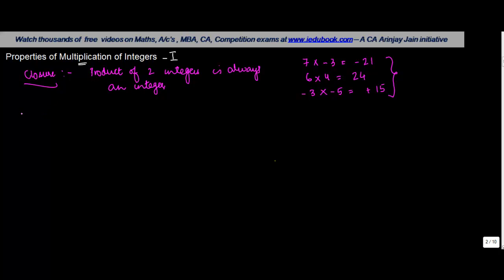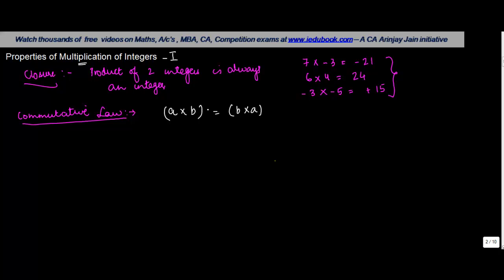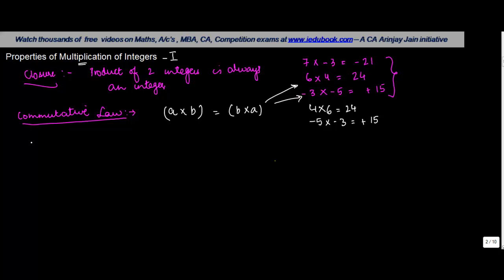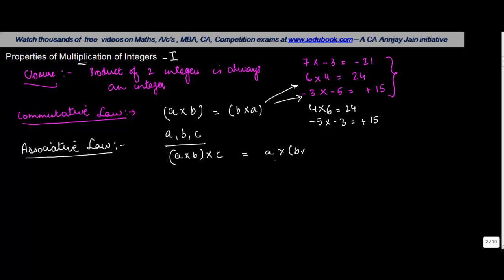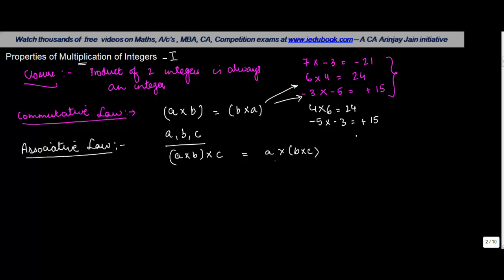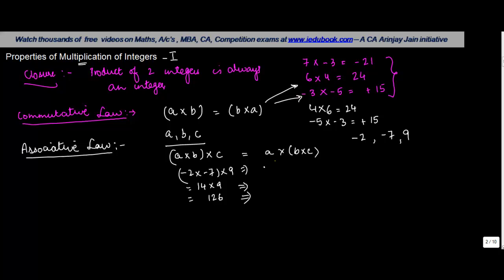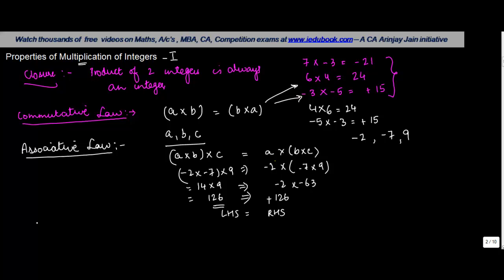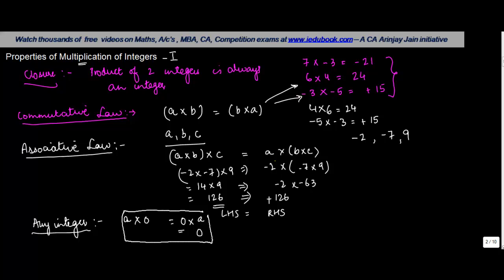1048.Properties of Multiplication of Integers I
Properties of Multiplication of Integers I